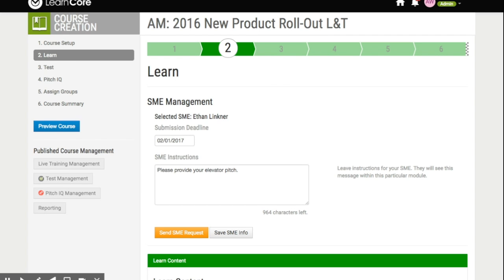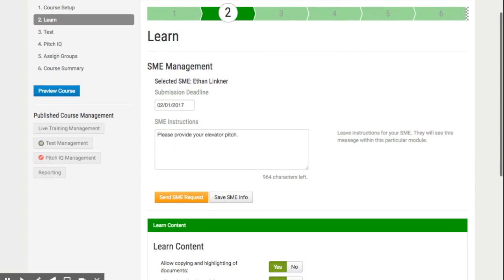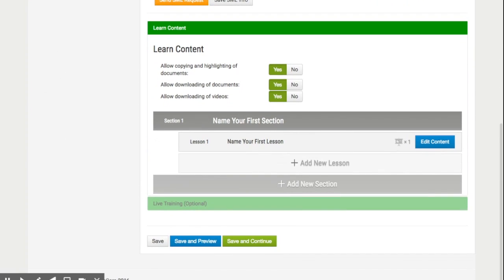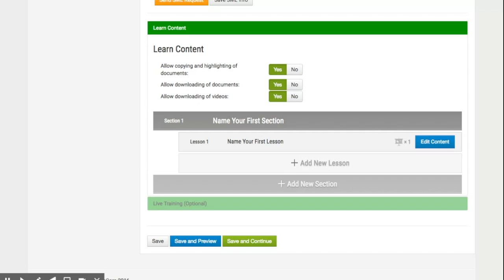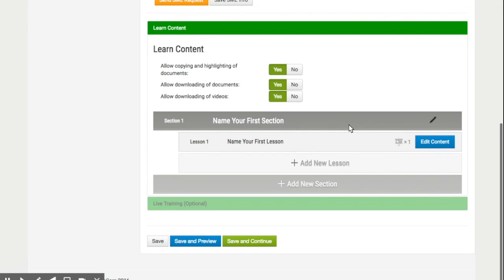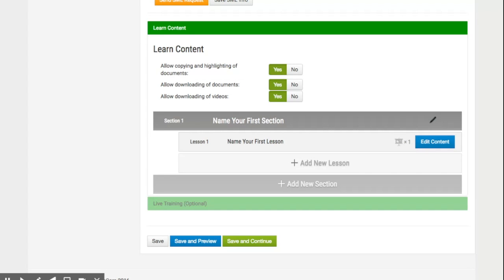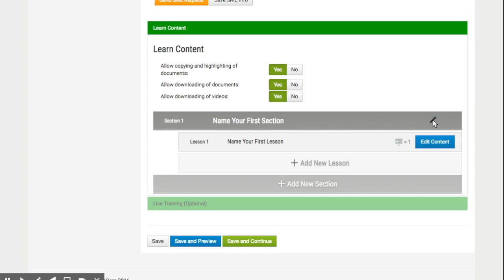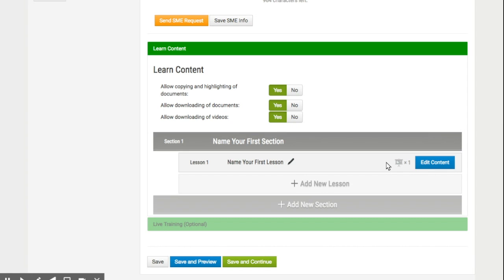CC2 - General Options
Course Creation